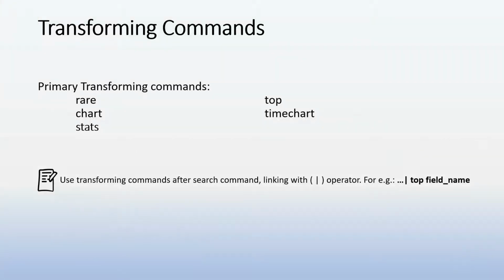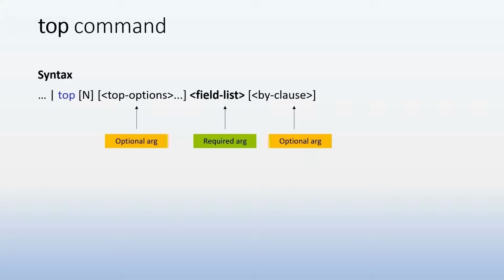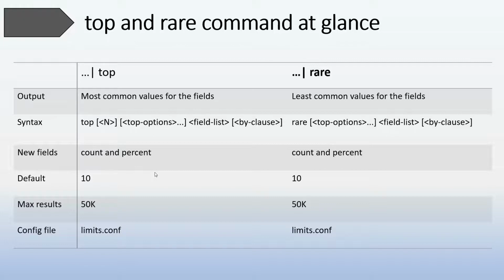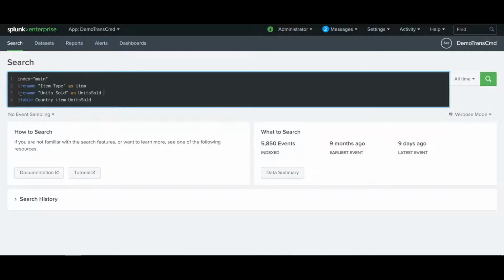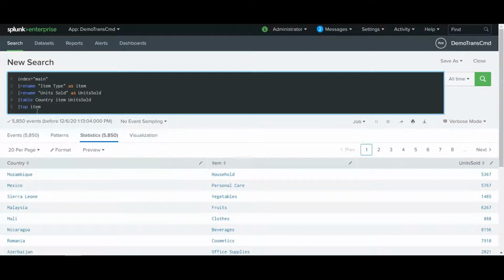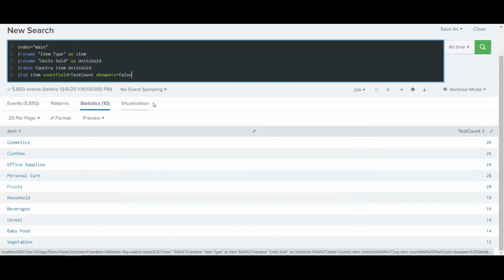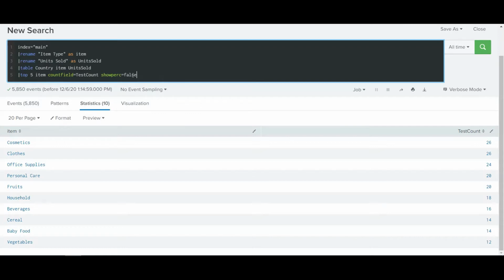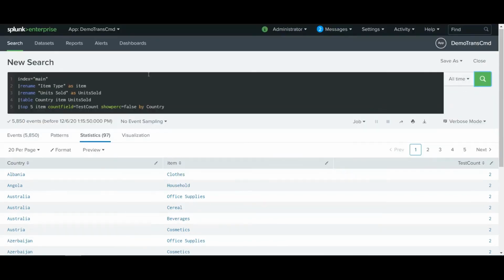Splunk Transforming Commands - top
This video is demo about using the top command. It also explains the similarity in using rare command.